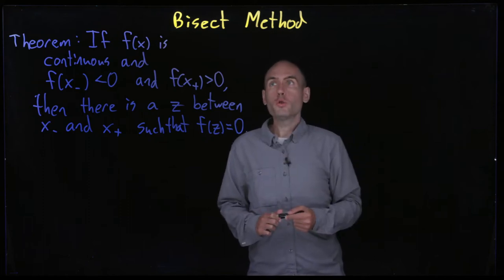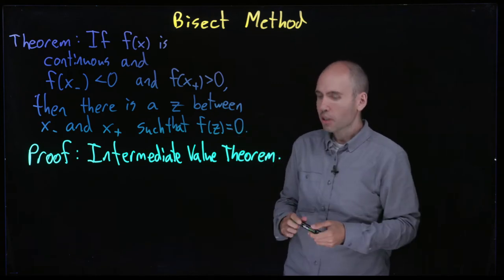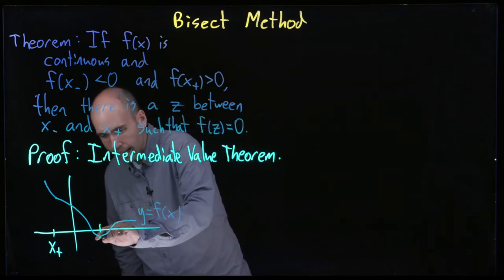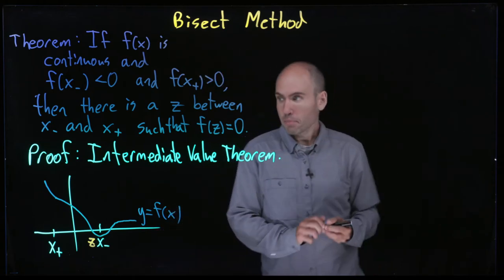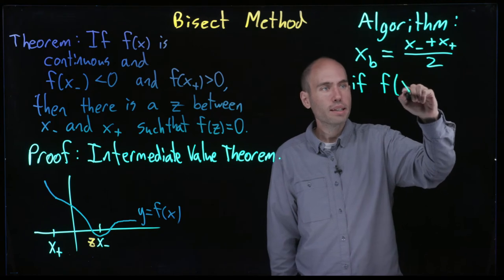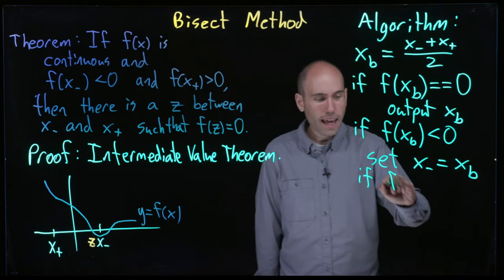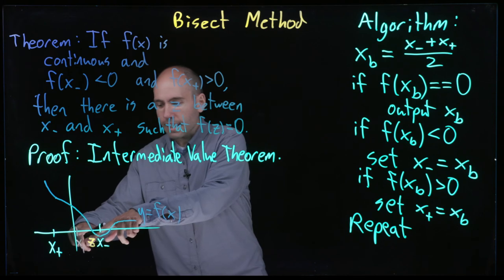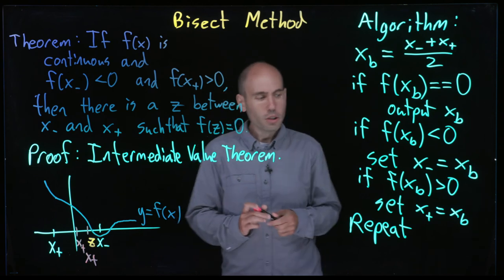Bonus video - Unit 3